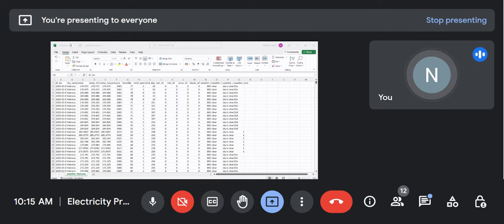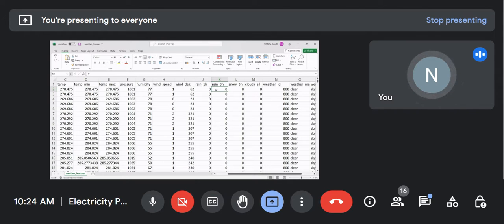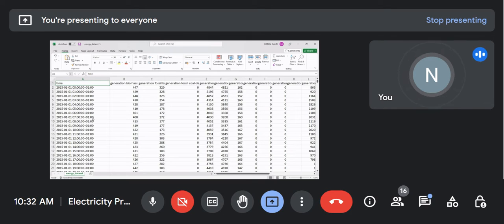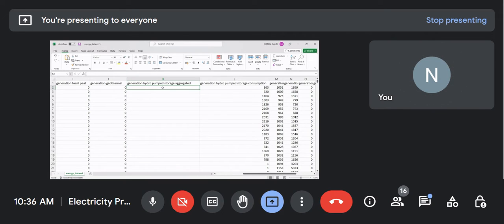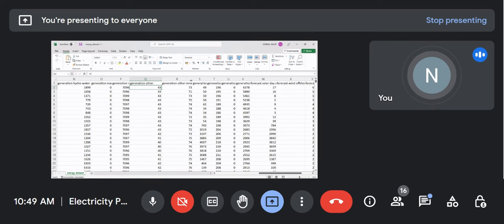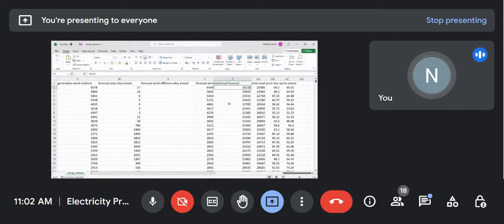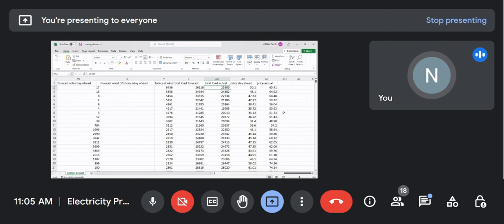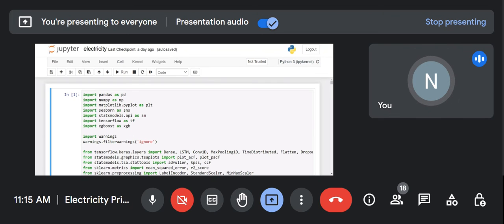Electricity Price Forecasting - Time Series Analysis using Machine learning - Part 1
Keypoints:
1. Exploration and Cleaning
1.1. Energy dataset
1.2. Weather features dataset
1.3. Merging the two datasets
2. Visualizations and Time Series Analysis
2.1. Useful visualizations and insights
2.2. Decomposition and stationarity tests
2.3. Autocorrelation, partial autocorrelation and cross-correlation
3. Feature Engineering
3.1. Feature generation
3.2. Feature selection
4. Electricity Price Forecasting
4.1. XGBoost
4.2. LSTM